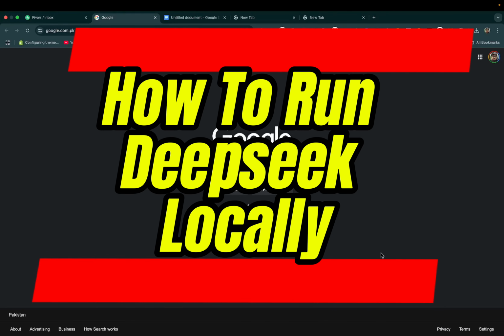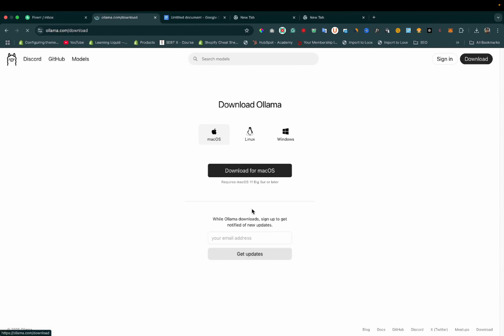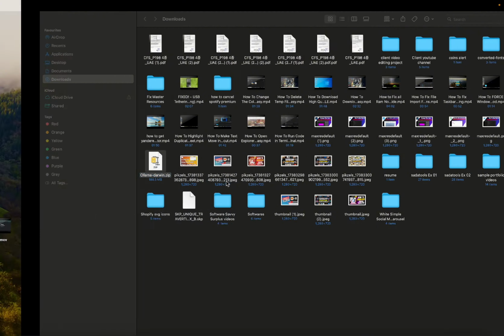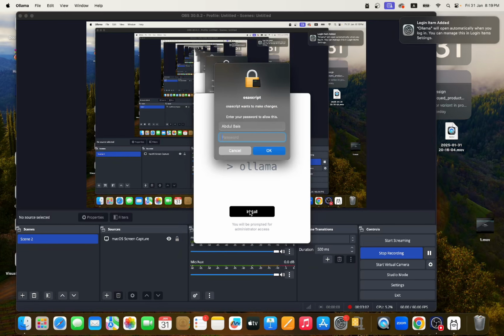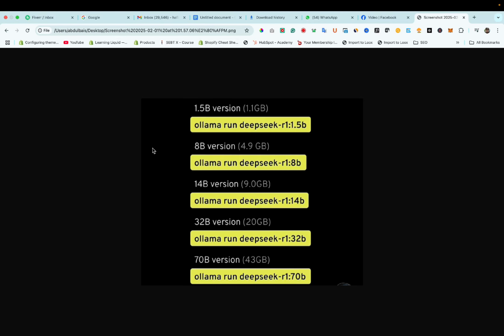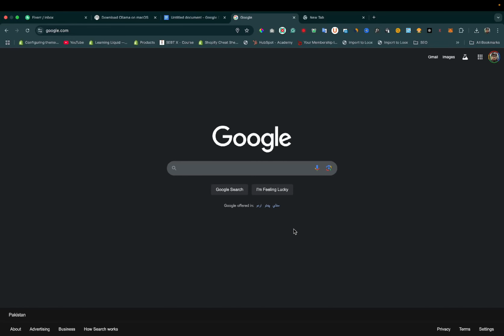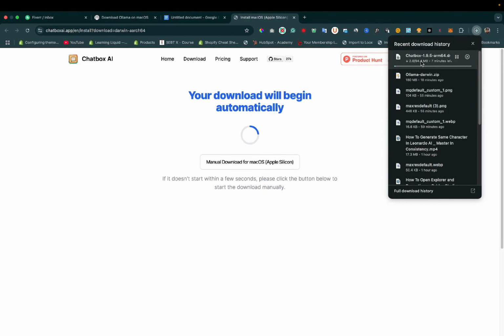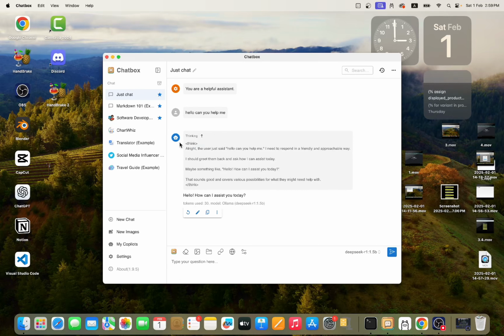How To Run Deepseek Locally | Install & Use Deepseek Without Internet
Learn how to run Deepseek locally. In this tutorial, I'll show you how to install and then use Deepseek without the internet, making it a great ChatGPT alternative for offline AI tasks. Deepseek is an open-source AI model that allows you to generate text efficiently without relying on cloud services. Whether you're a developer or AI enthusiast, this guide will help you set up and optimize Deepseek for local use. Watch now to unlock the power of offline AI!